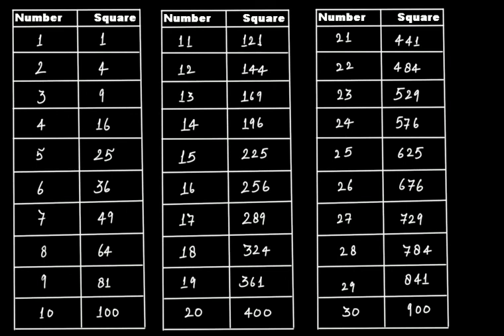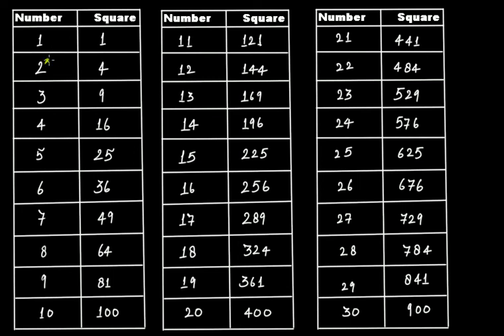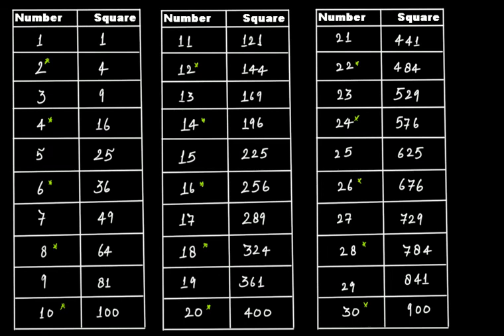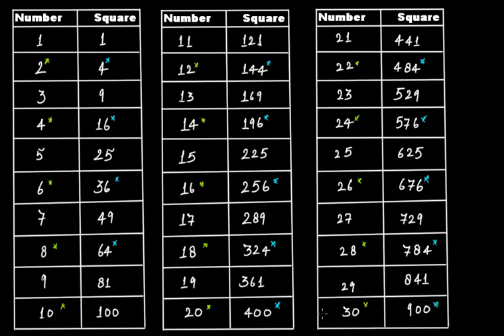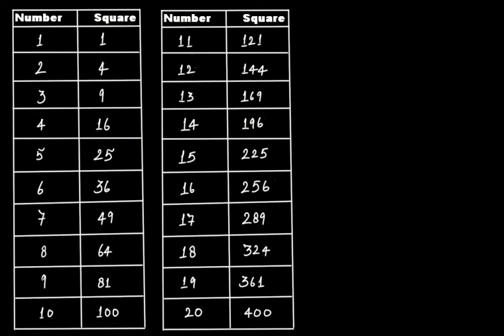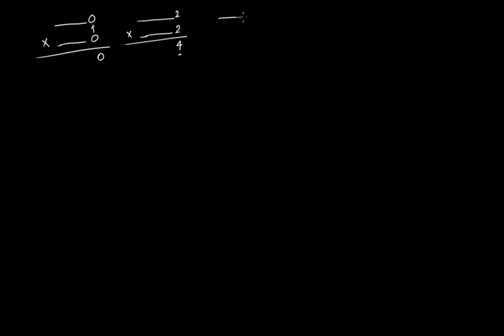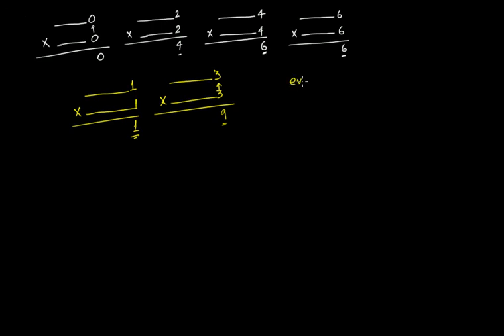exponents properties ( part2)